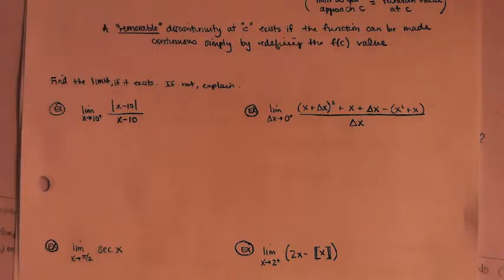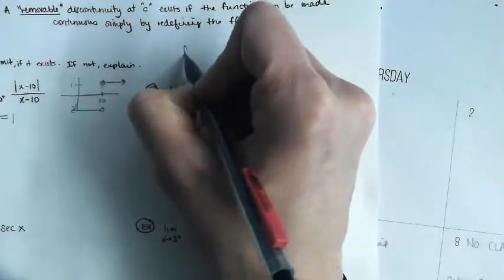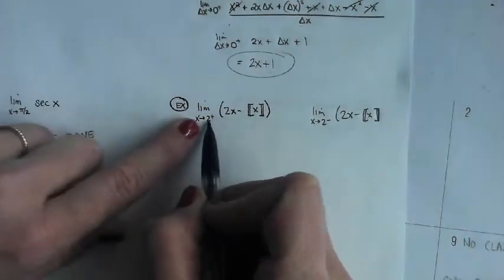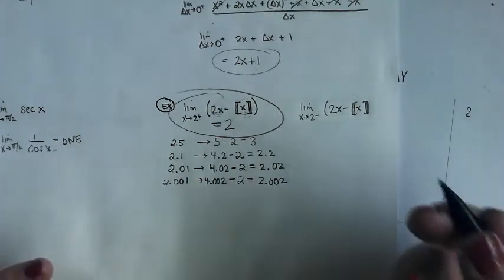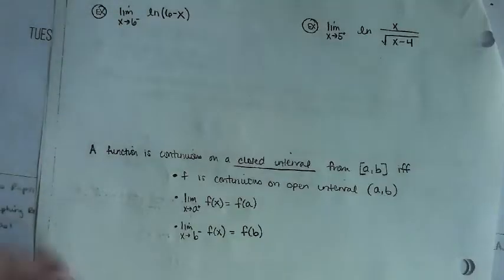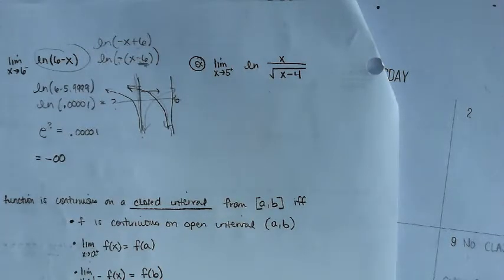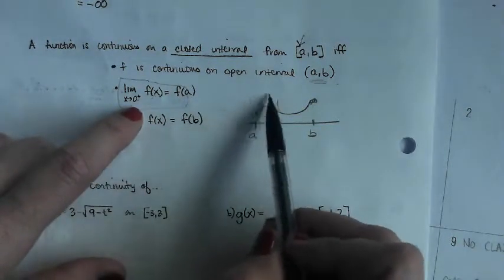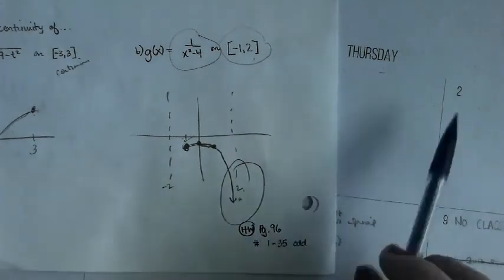3/15 PreCalc Continuity